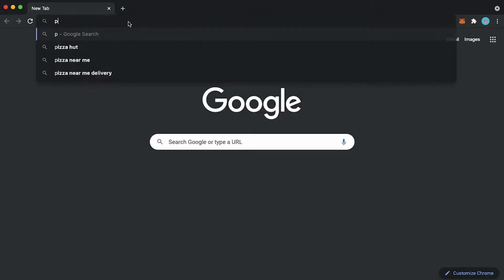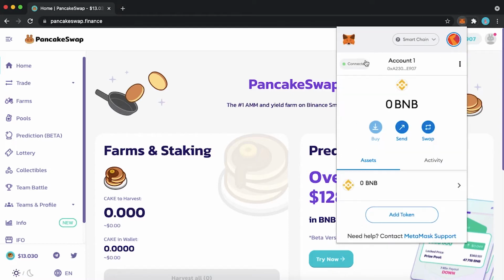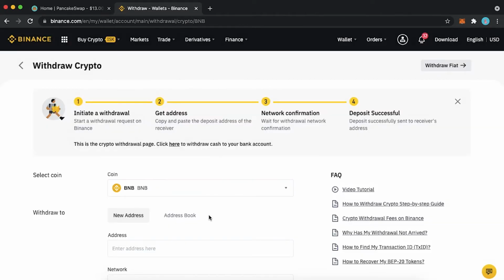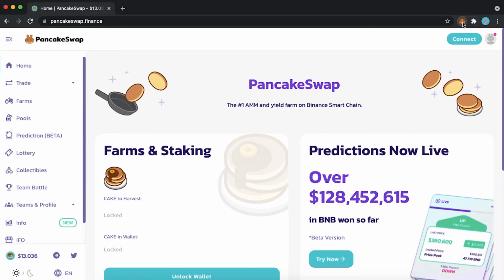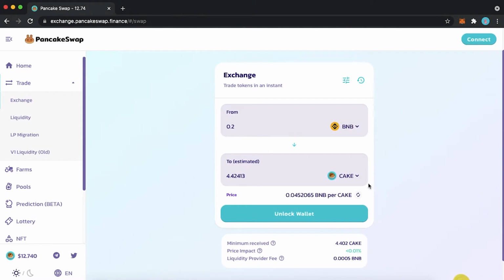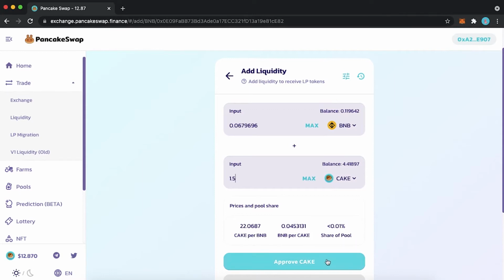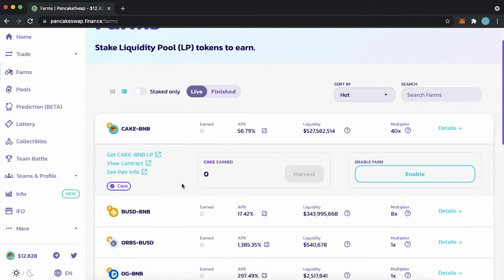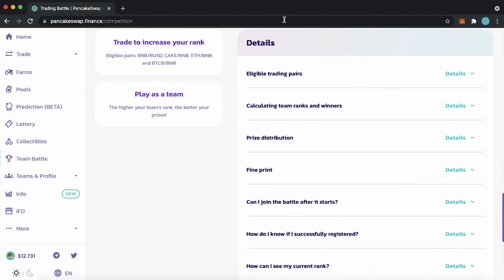How to use Pancakeswap - Full Tutorial (Detailed)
In this video, I’m giving a detailed tutorial on how to use Pancakeswap. From zero to hero understanding of the platform. How to use Pancakeswap, creating and providing liquidity pool, history of Pancakeswap.

Timestamps:
0:00 Introduction to Pancakeswap
0:50 How to use Pancakeswap
4:03 How to deposit crypto from Binance to Metamask
5:49 How to add Cake token into your Metamask
6:45 How to buy Cake
8:42 How to become a liquidity provider
12:56 Pros and Cons